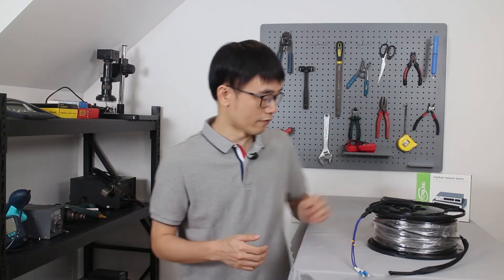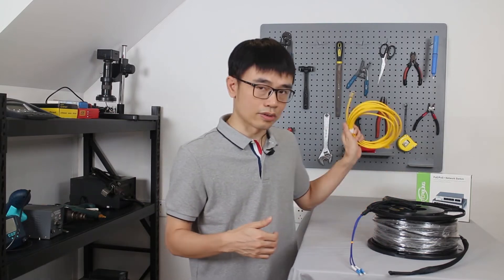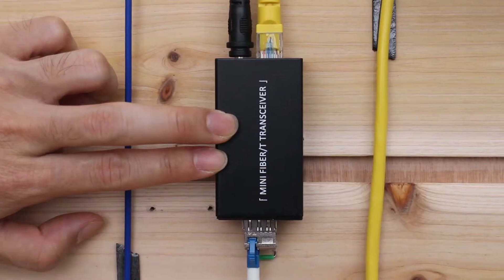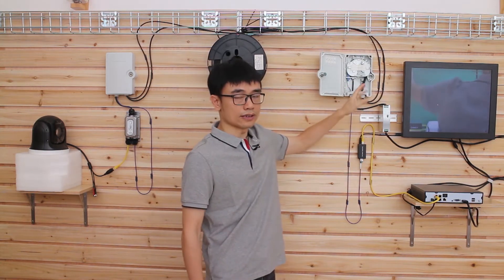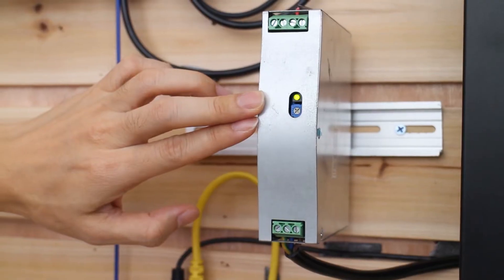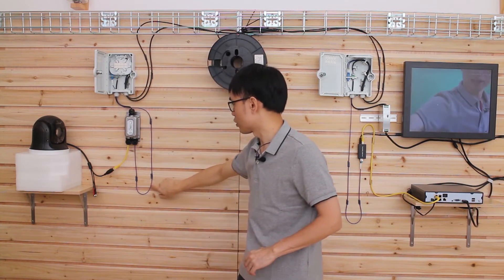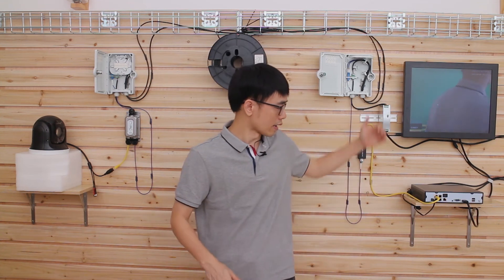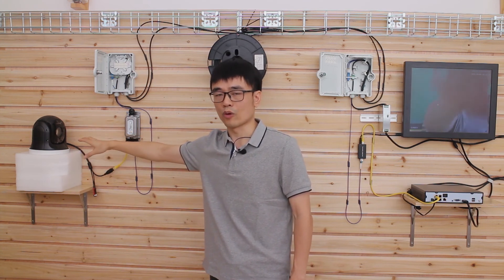How to Use PoE Power with Fiber Optical Cable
The fiber optical cable provides fast speed, low latency, and long distance run, but we can't send the PoE power over fiber optical cable. Technically fiber optical cable is plastic. In this video, you will see how to send the power in parallel, eventually, we can have standard PoE from the media converter to supply the edge IP device.

This is the outdoor media converter you saw in the video.